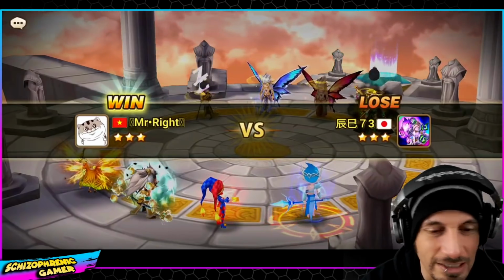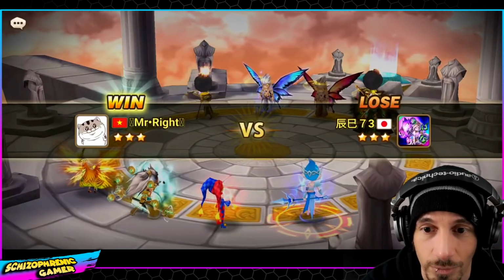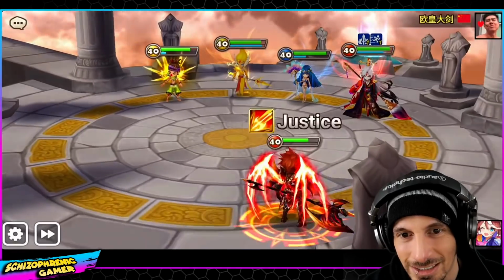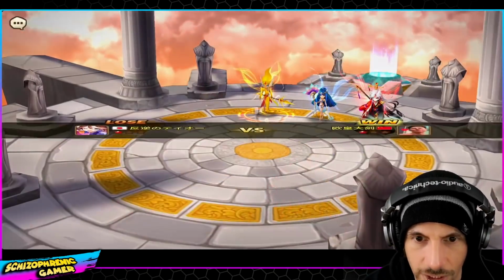The BEST Hall of Heroes choices for RTA! (Summoners War)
Today we take a look at where and how to use some of the 7th year anniversary Hall of Heroes options in world arena!